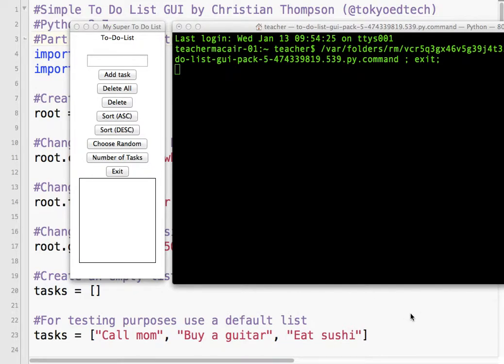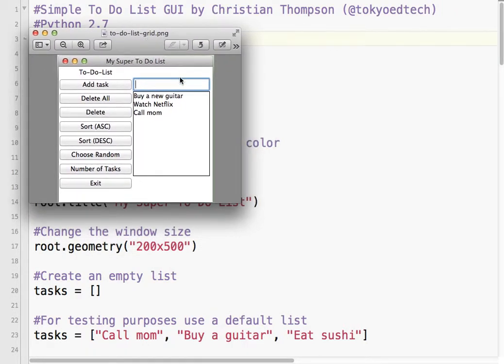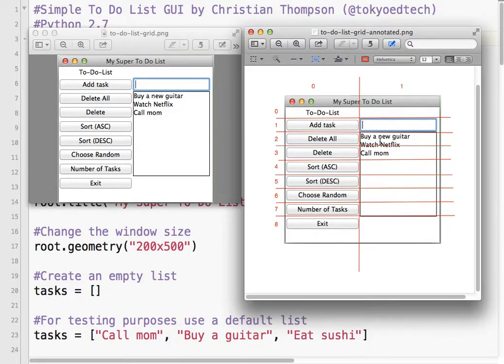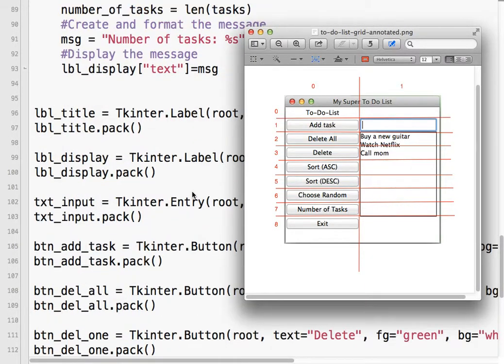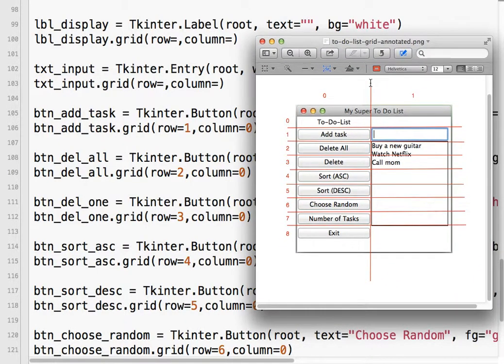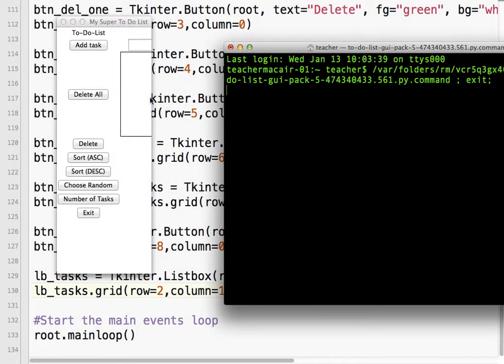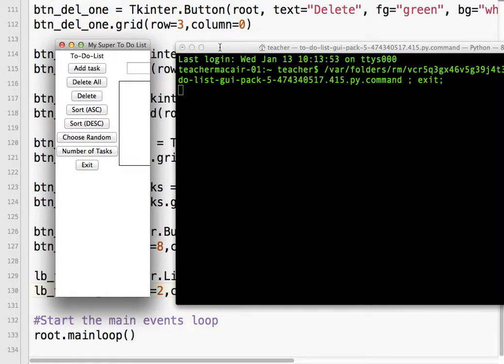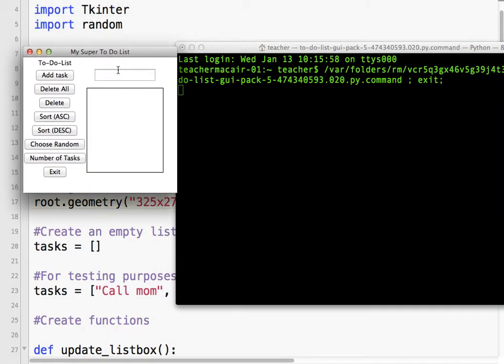Python Tkinter GUI Tutorial: To Do List 5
Python To-Do-List GUI Version Part 5: Grid Geometry Manager